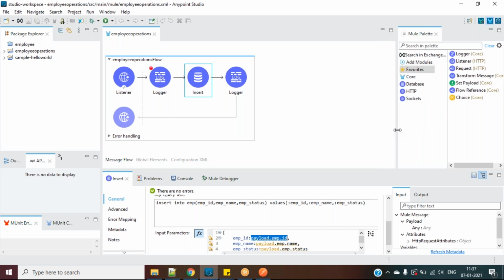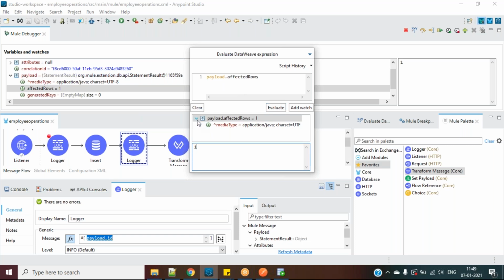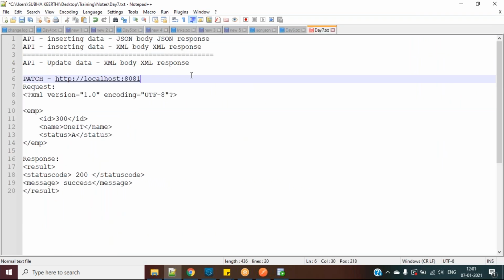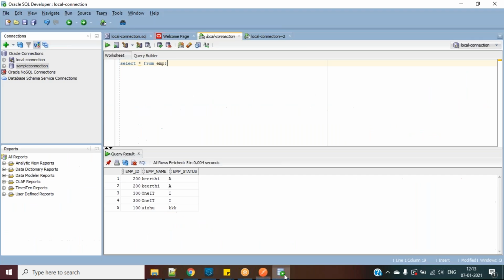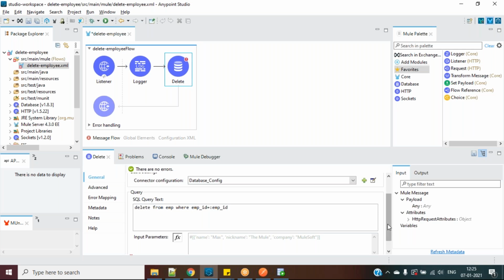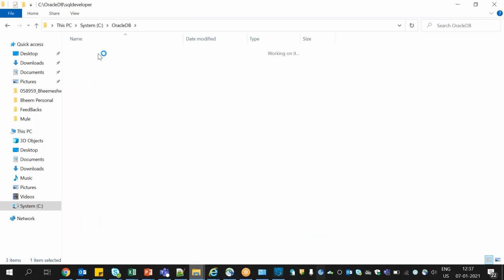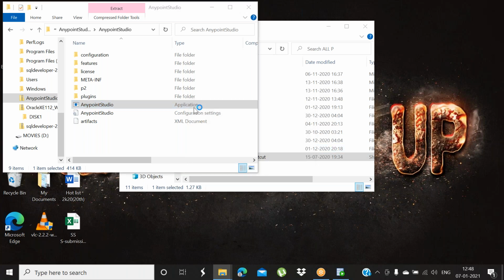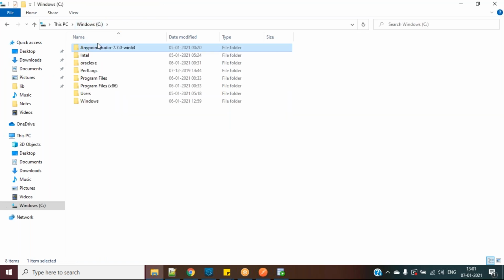MuleSoft Online Training Class 7 | API Design Upskill | MuleSoft Certification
Accelerate Your IT Career with MuleSoft Online Training!

Want to become a sought-after integration expert? Get trained in MuleSoft and unlock top-tier opportunities in API-led connectivity and enterprise integration.

What You’ll Learn:

Core concepts of MuleSoft & Anypoint Platform
API design, development, and deployment best practices
Real-world hands-on integration projects
DataWeave scripting and flow orchestration
Full prep for the MuleSoft Certified Developer – Level 1 (MCD) exam

Training Highlights:

Instructor-Led Live Sessions
Practical Labs & Real-Time Use Cases
Complete Course Material Access
Resume & Interview Prep
Certification Mentorship & Support

IT Professionals aiming to upskill
Developers shifting to Integration roles
Fresh Graduates entering the tech world
Anyone targeting MuleSoft Certification

New Batch Launching Soon – Book Your Seat Now!